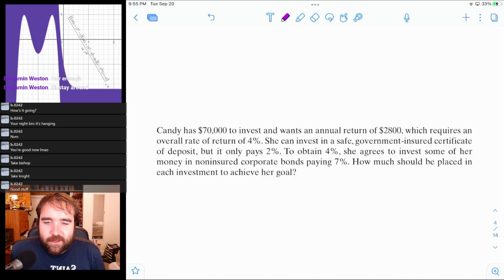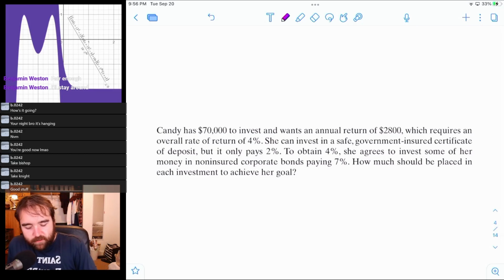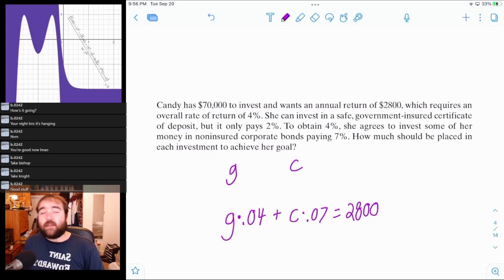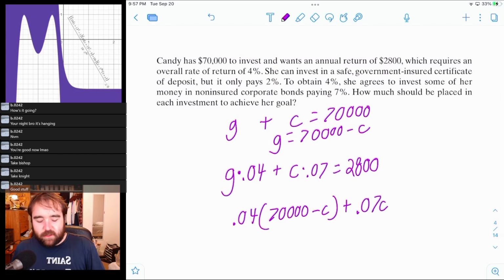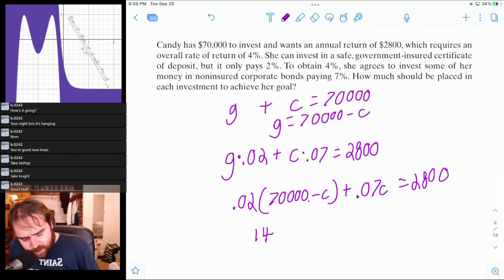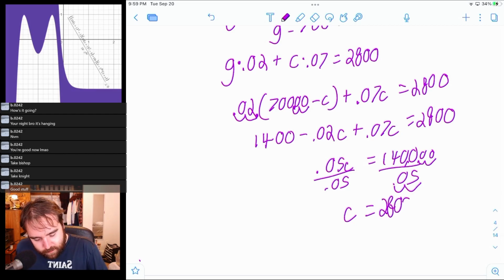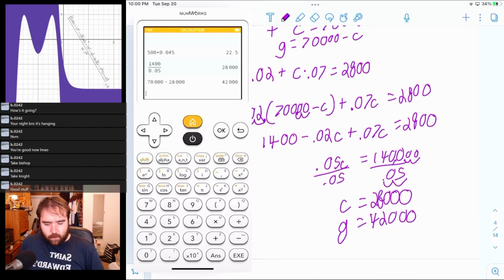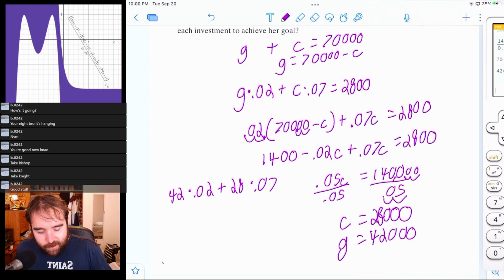Algebra 2 Chapter 1 Section 7 Example 3